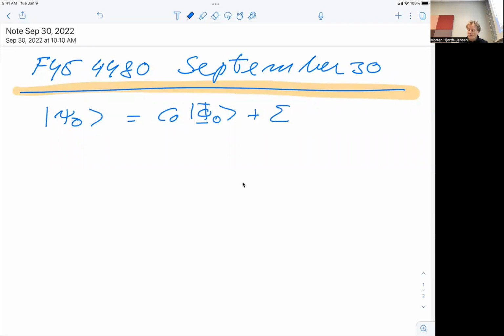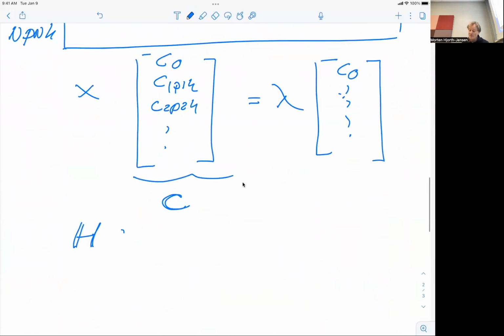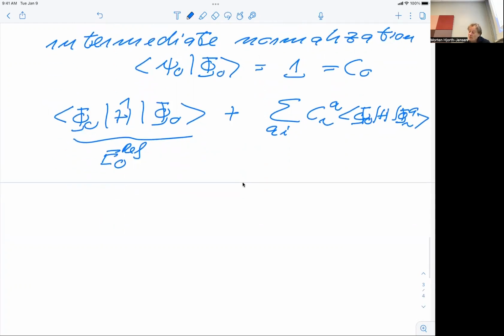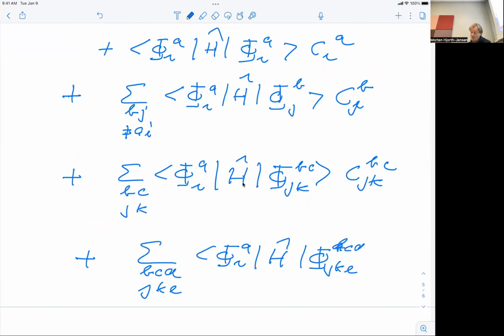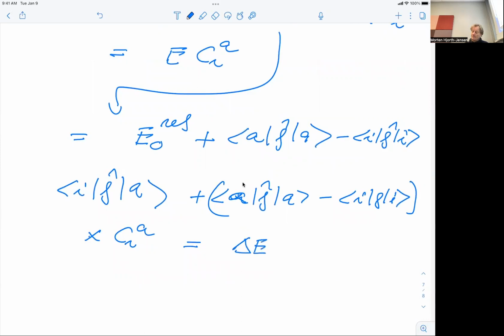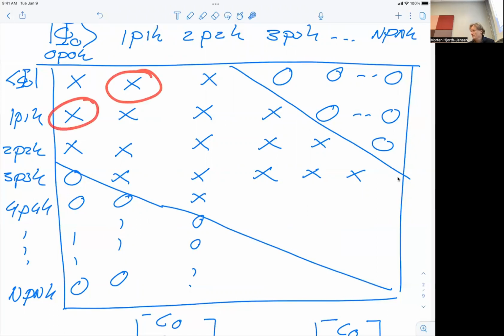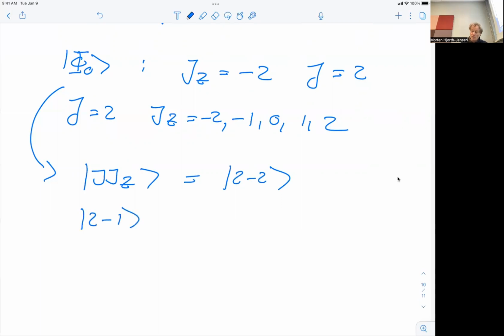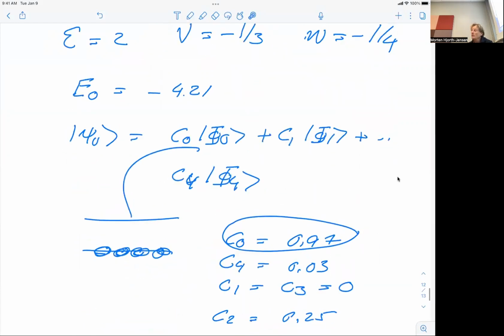Lecture many-body physics, September 30, 2022